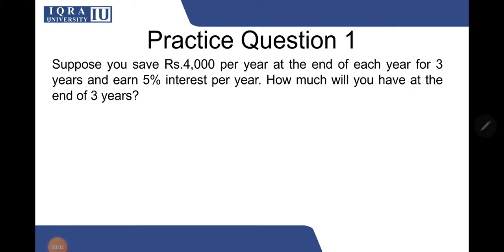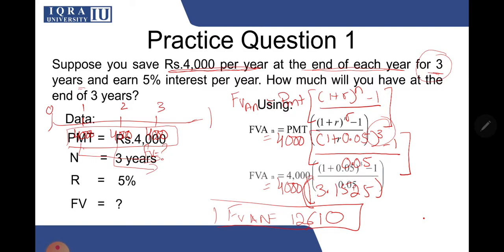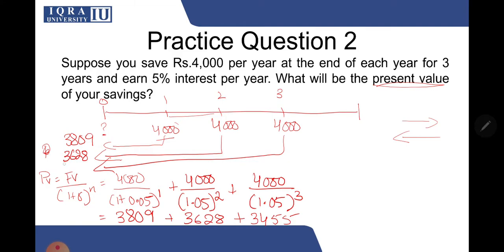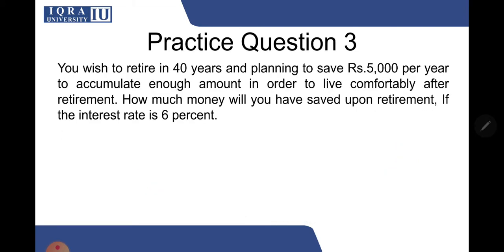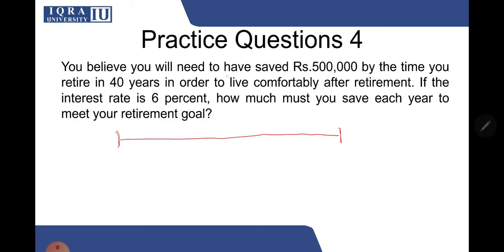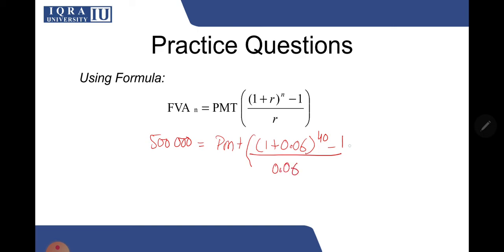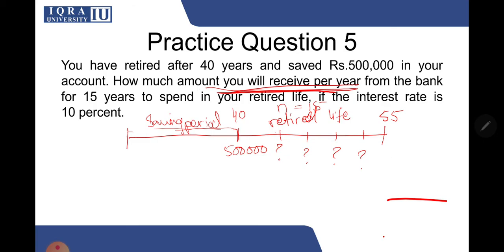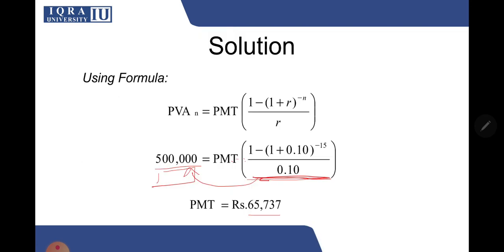TVM 11: Ordinary Annuity Practice Questions